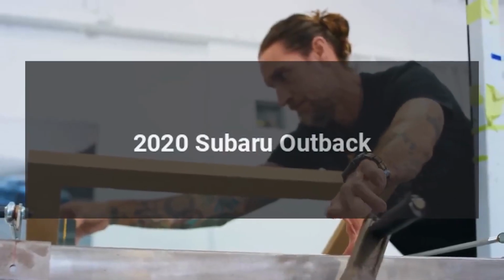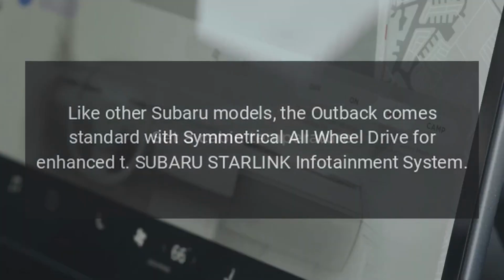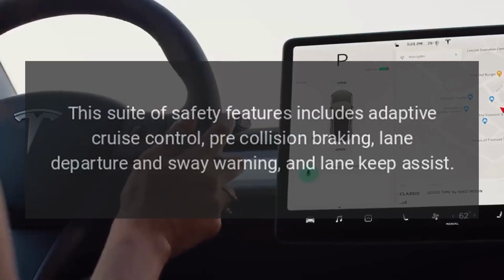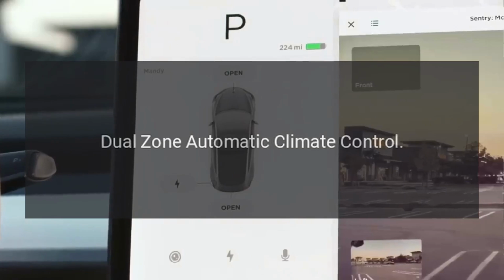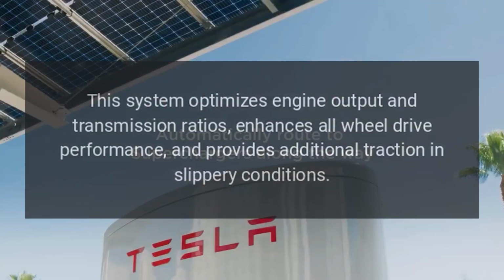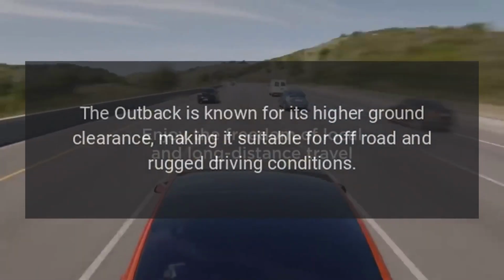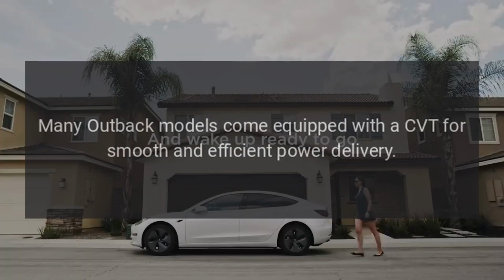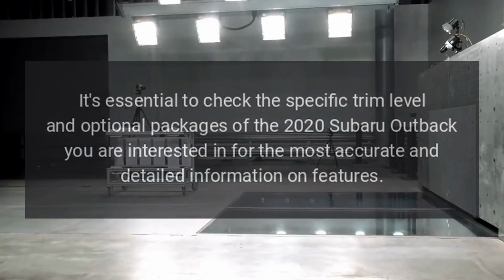2020 Subaru Outback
The 2020 Subaru Outback is known for its versatile and capable design.